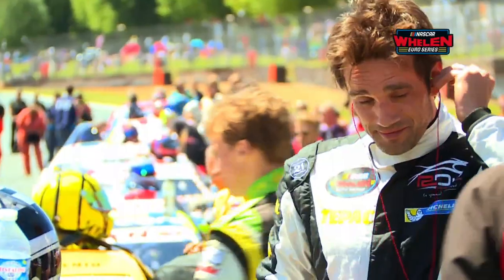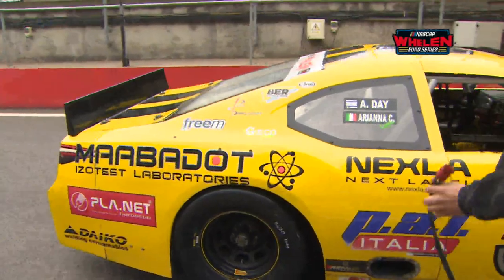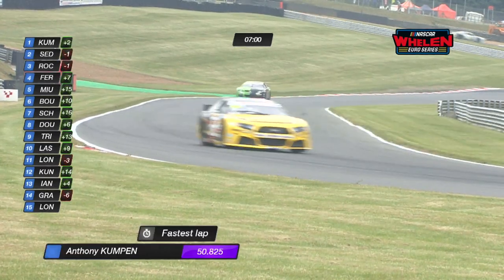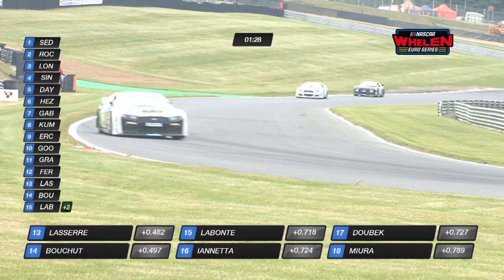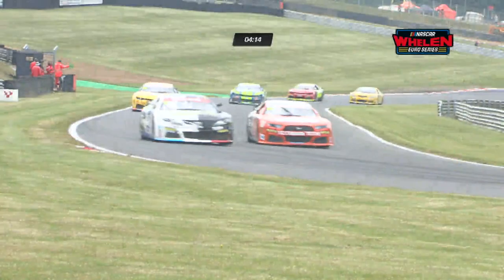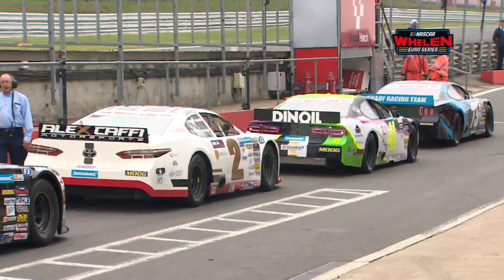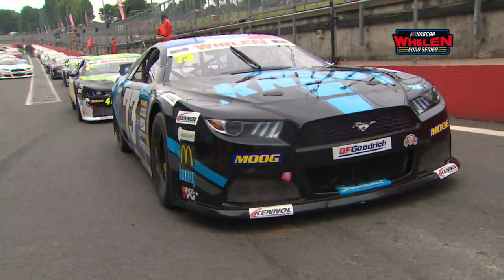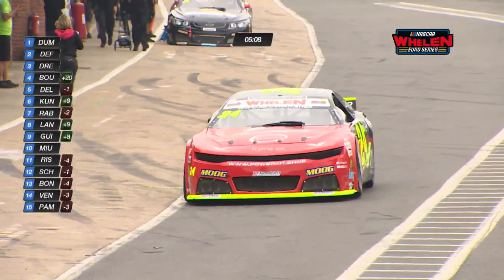Qualifying | NASCAR GP UK 2018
Qualifying from the NASCAR GP UK at Brands Hatch, second event of the 2018 NASCAR Whelen Euro Series season